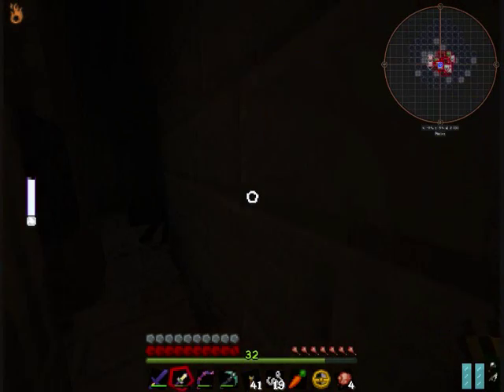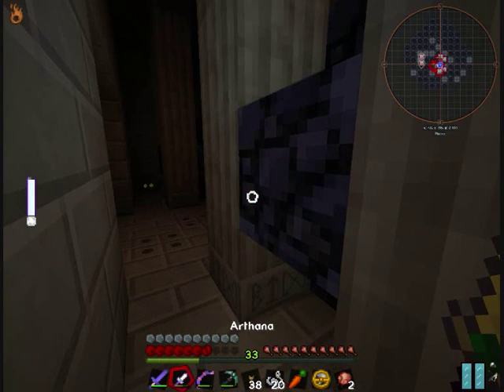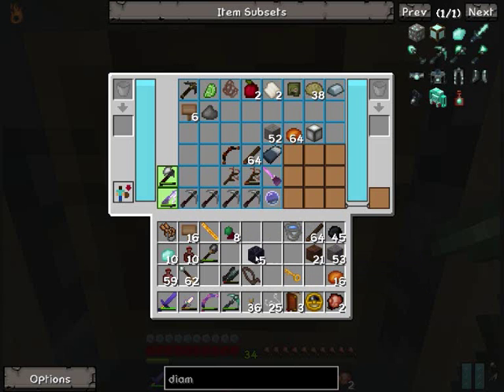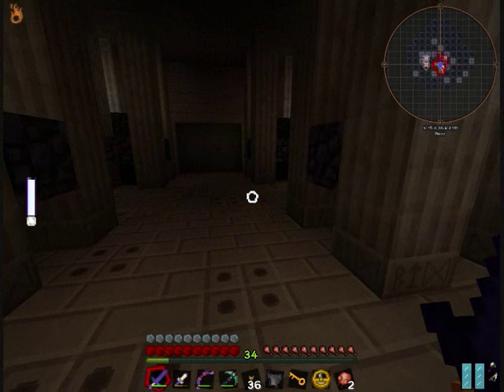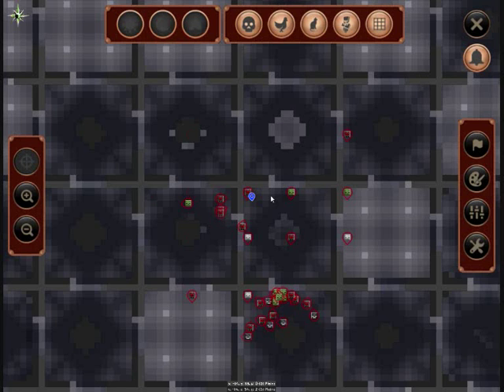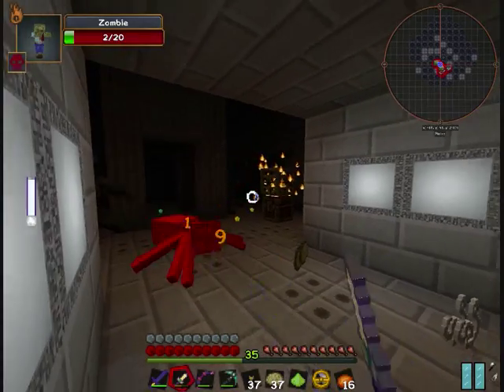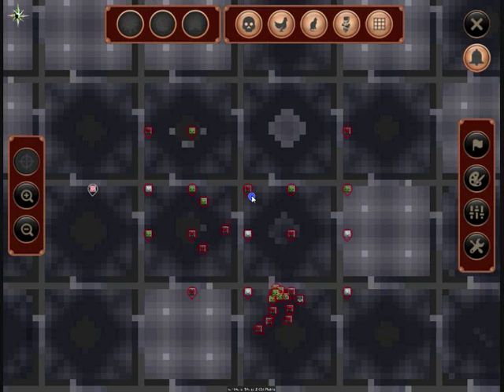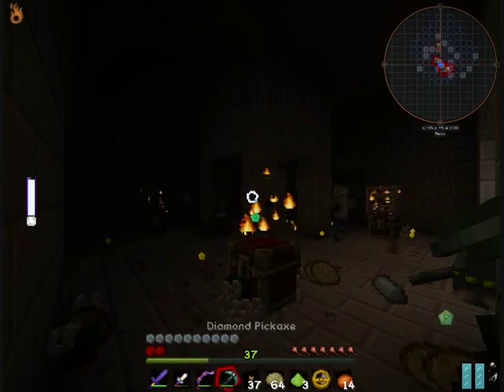Runic Dungeon - part 4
46th episode of my Minecraft Witchery modded series, I do a bit more of the Runic Dungeon.

Minecraft 1.7.10
Resource Pack: PureBDcraft 16x MC17
Mods used: adventurebackpack; CodeChickenCore; Craftguide; Damage-Indicators-Mod; journeymap; NotEnoughItems; NEIIntegration; neiaddons-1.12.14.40; Optifine; runicdungeons-1.1.6d; EnchantView-v4.1.0; ThebombzenAPI-v2.4.2; emeraldobsidianmod; Baubles; ConvenientRecipes; Lucky-Block-Mod; Pam's HarvestCraft; Witchery.